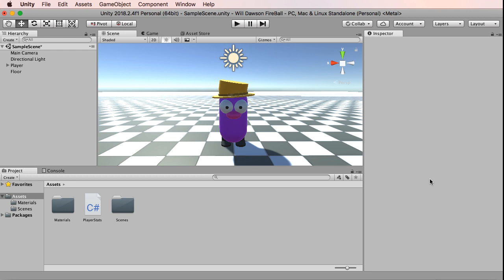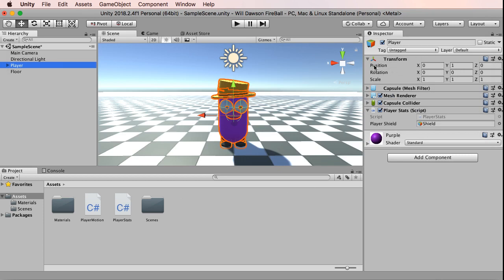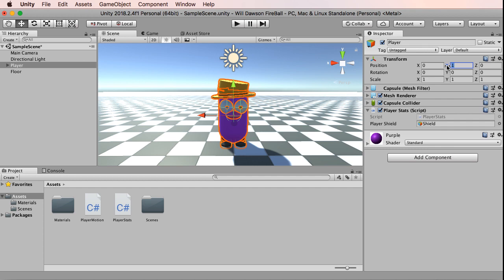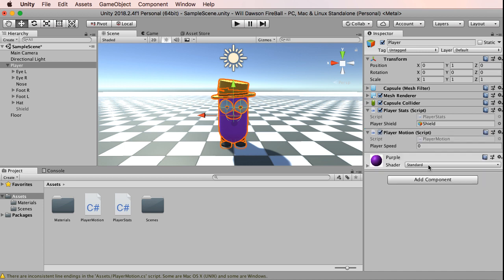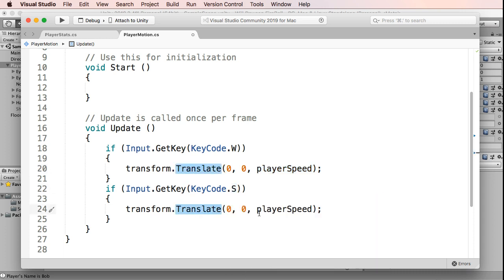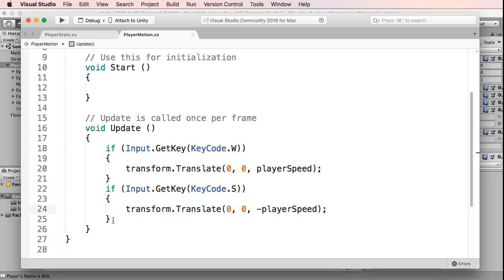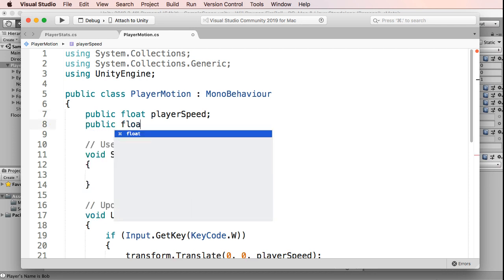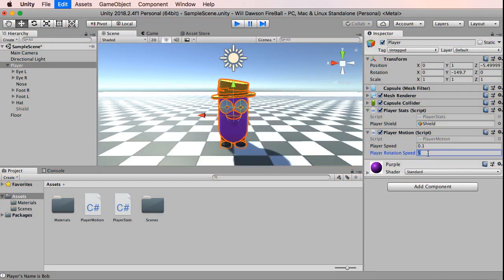Fireball 15 - Character Movement (Unity and C# Tutorial)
In this video we will learn how to write code that lets us control our character from the computer keyboard.